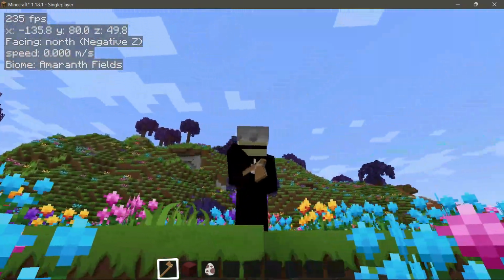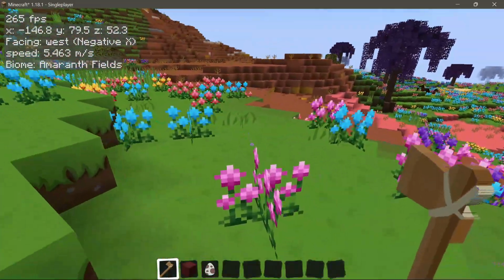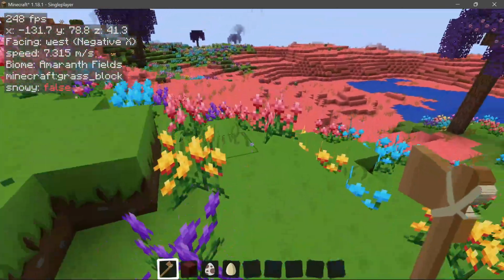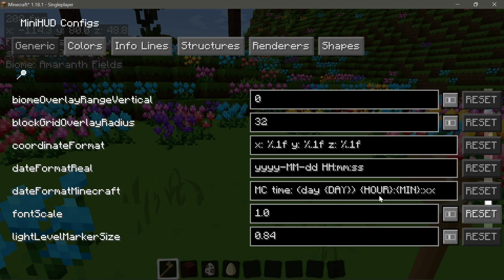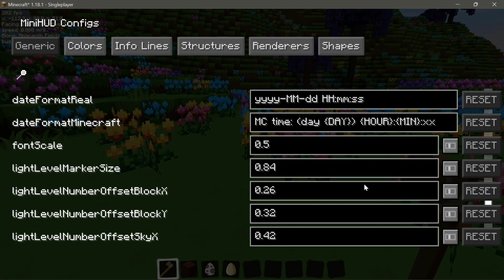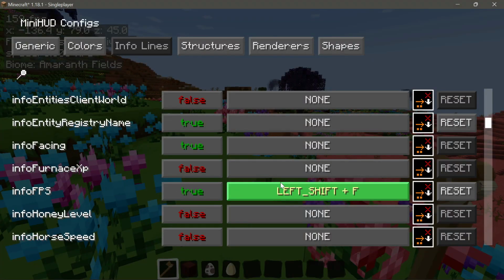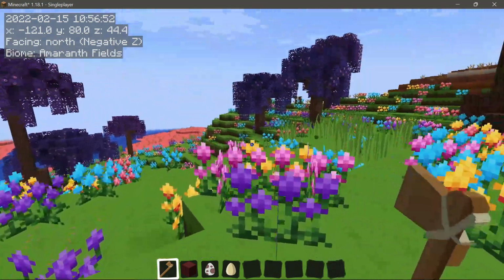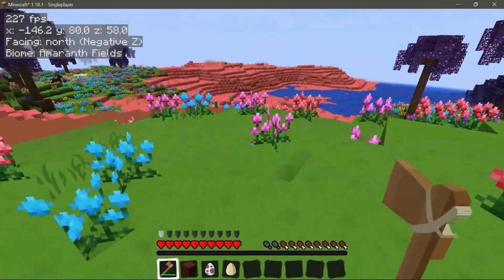Minecraft Java 1.18.1 MiniHUD Mini Hud Fabric Mod for Minecraft 1.18.1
The Minecraft MiniHud mod is a mini hud for our Minecraft Java 1.18.1 game that shows a mini hud on the top left of our screen with lots of minihud information. We can see our minihud fps, biome, npc, block and items information thanks to this mini hud mod for Fabric 1.18.1. MiniHUD mod is a very useful mini hud information mod on 1.18.1 so check it out today!

Played on Minecraft Java version 1.18.1 Caves and Cliffs 2 update.

Need help installing JAR files - read my tutorial here on how to get Adoptium OpenJDK

Graphics Card
CPU Cooler
PC Case